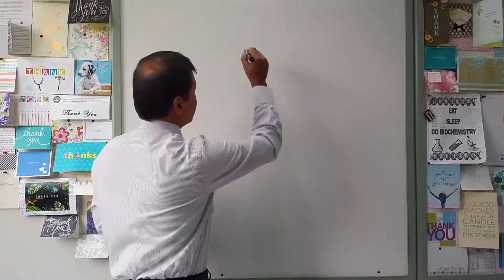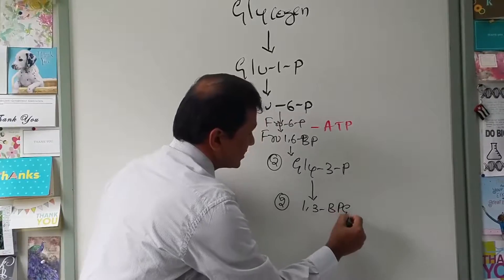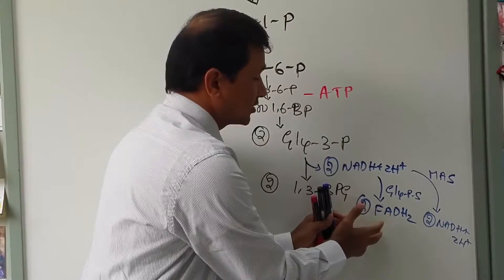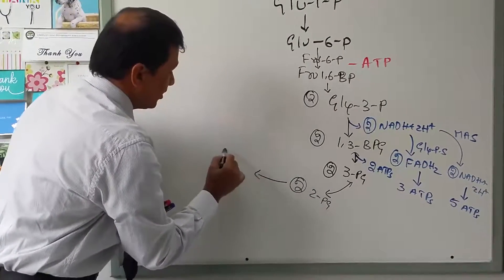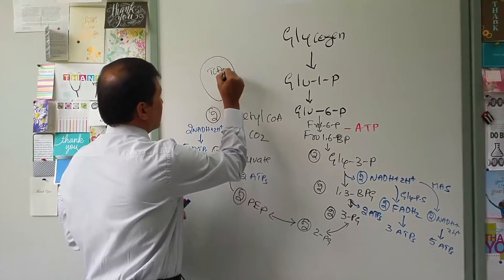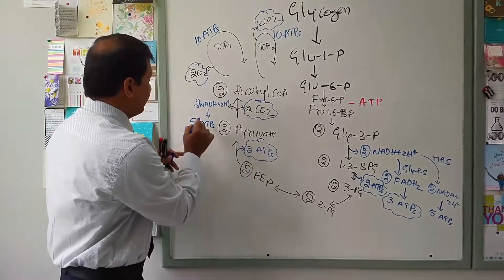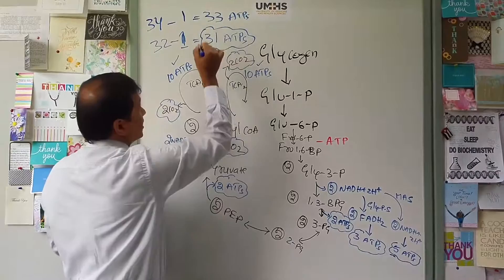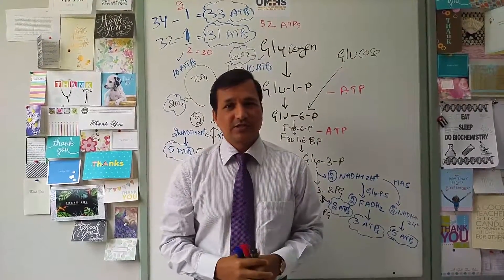Glycogen Breakdown and ATP Yield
This video explains the energy generated in the form of ATPs from glycogen breakdown.

Thanks to Deborah Renois for recording this video.